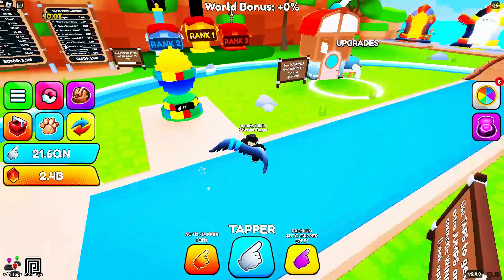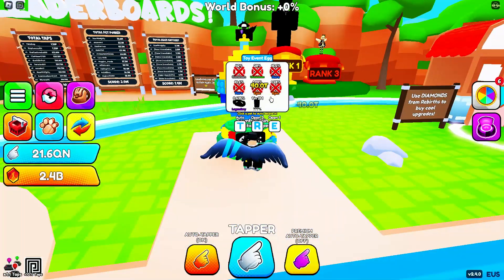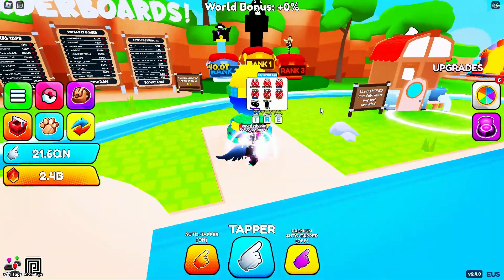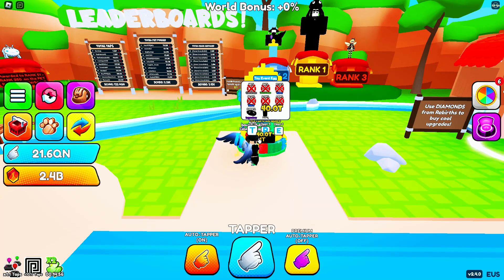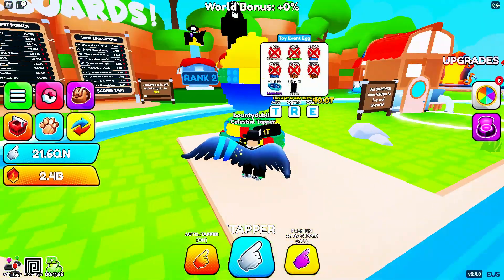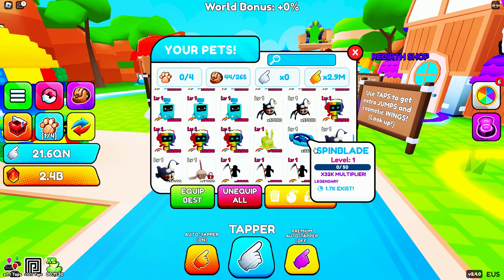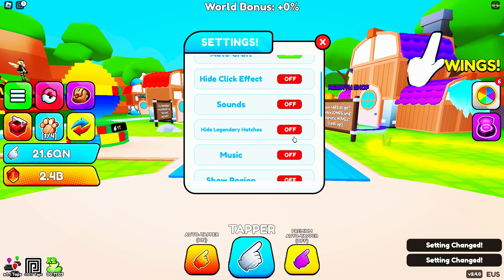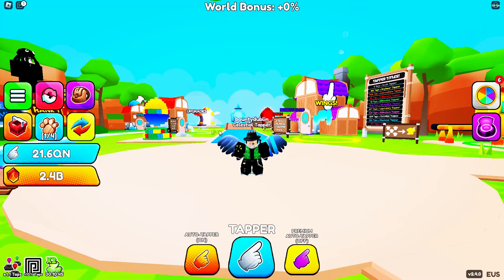🧸New Toy Update IS OUT.. .(Tapper Simulator)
Follow My Roblox Profile!

🧸TOY EVENT UPDATE!
🥚8 NEW PETS TO HATCH!
♻️NEW AUTOCRAFT GAMEPASS!
🌈NEW BETTER RAINBOW GAMEPASS!
🌀NEW TELEPORTS GAMEPASS!
🔨TONS OF BUG FIXES!